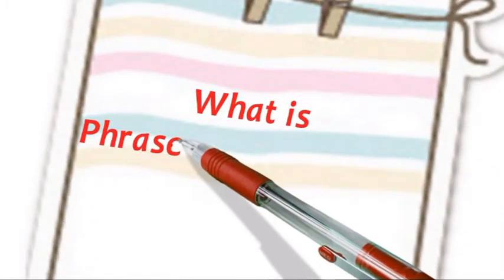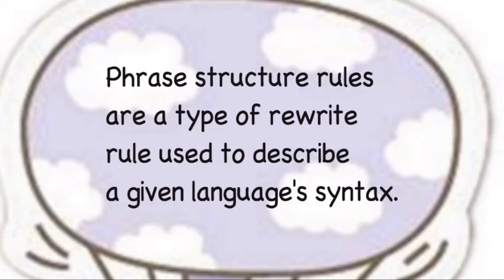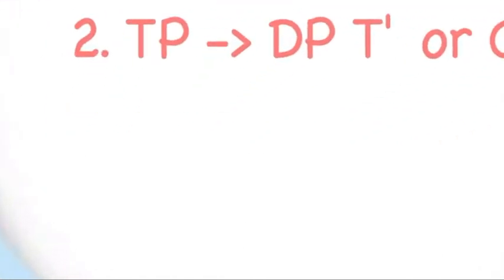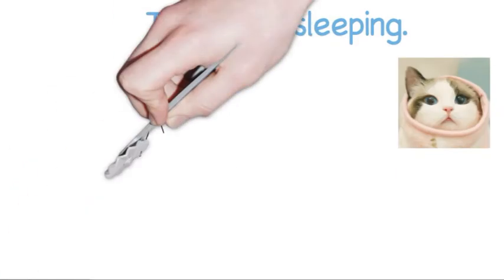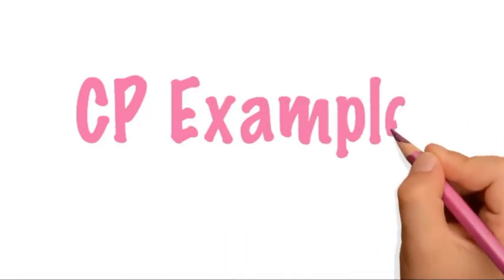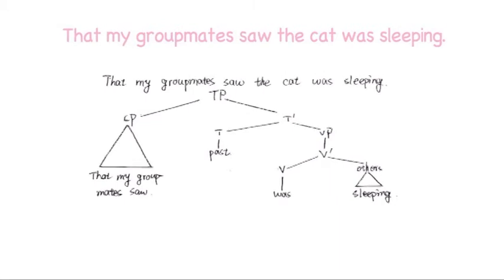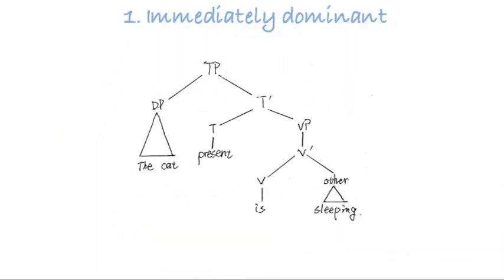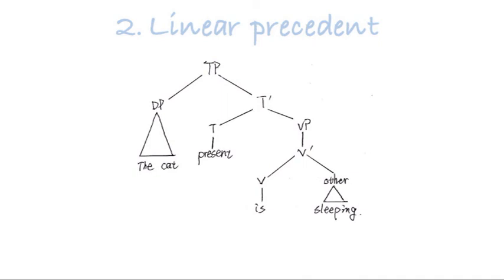Phrase Structure Rule